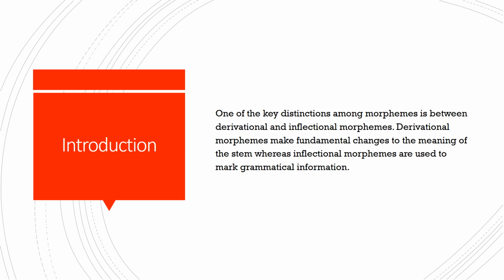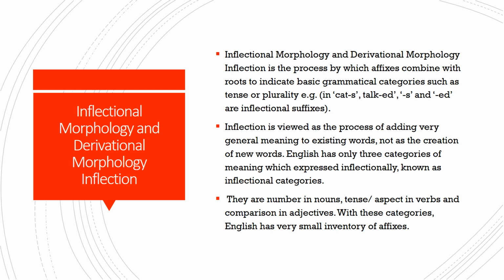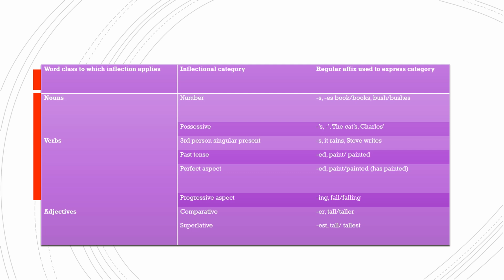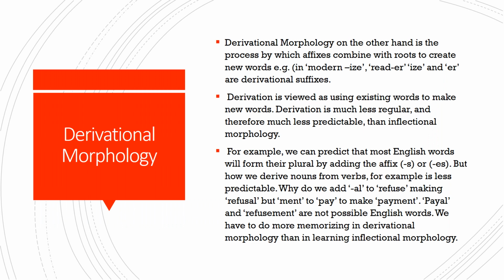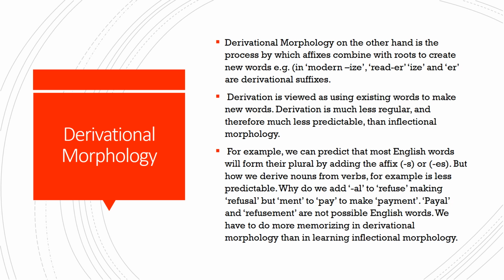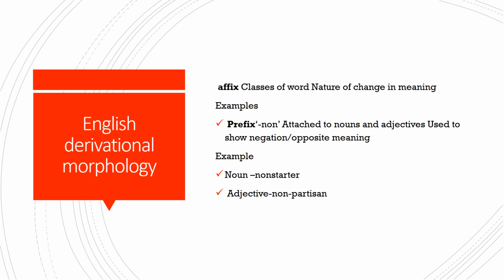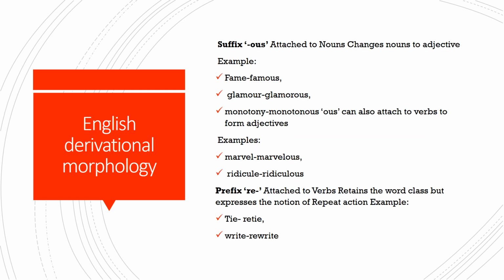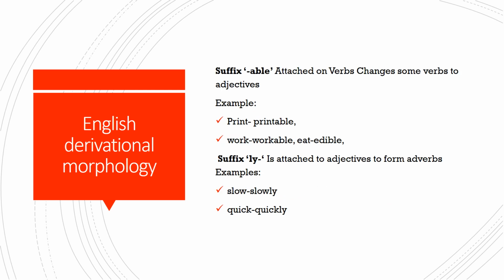LESSON 2 INFECTIONAL AND DERIVATIONAL MORPHOLOGY